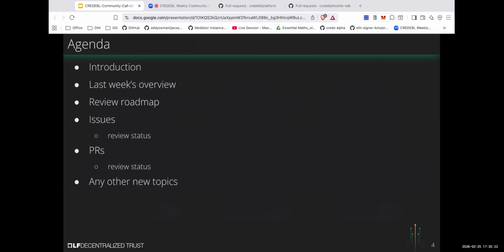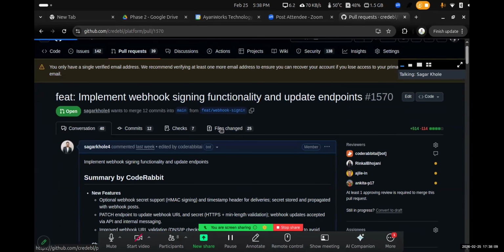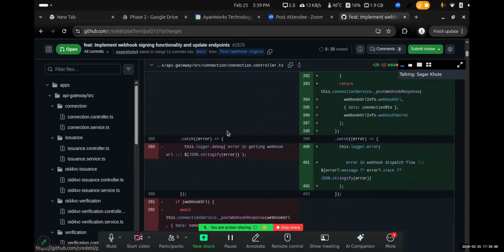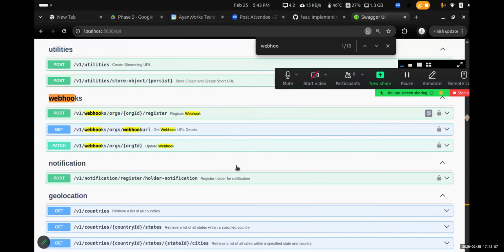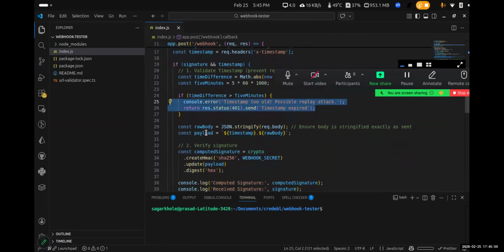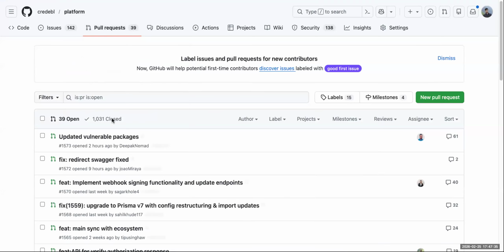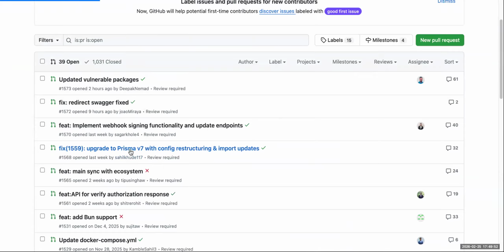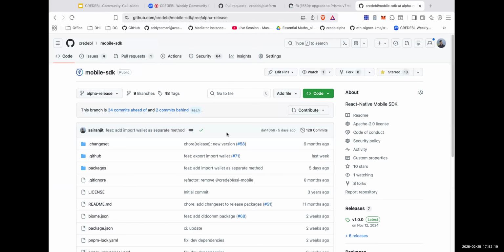CREDEBL Weekly Community Call - 2026/02/25